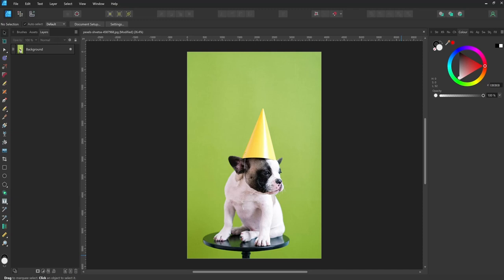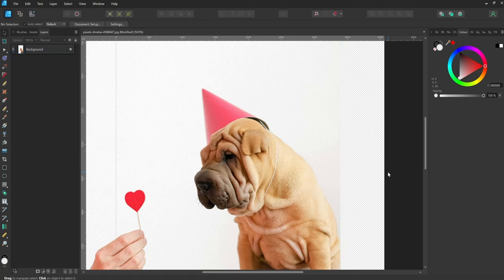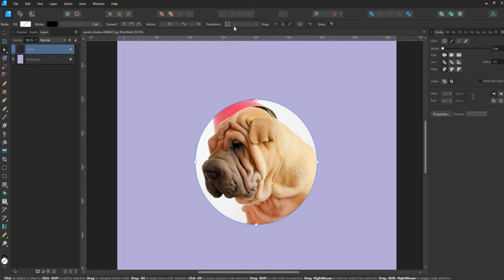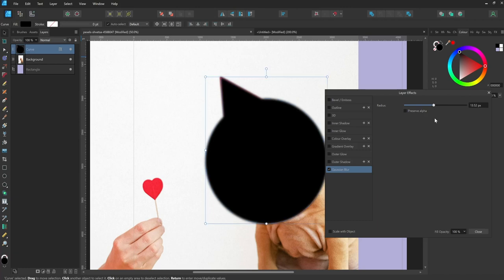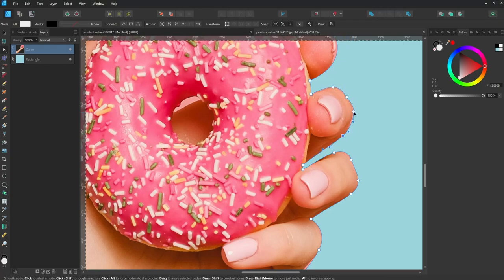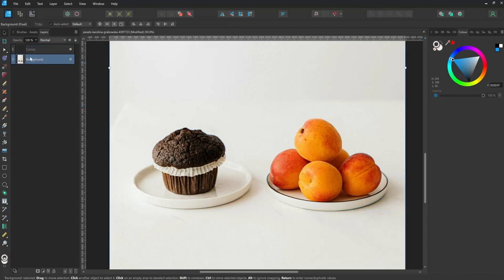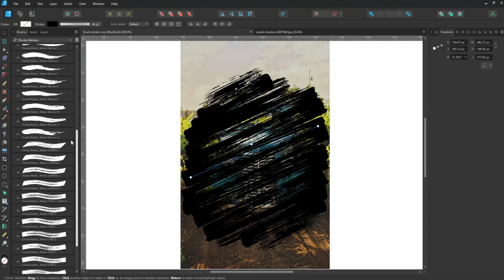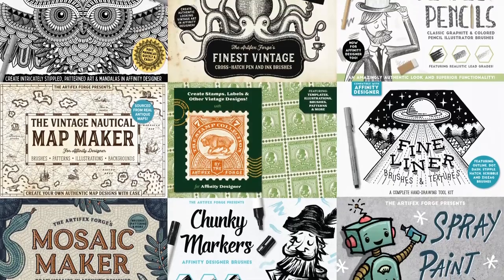How to Crop an Image or Photo in Affinity Designer | Clipping Mask Cut Out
Learn how to crop an image or photo into a circle or other shape in Affinity Designer using a clipping mask.

We frequently get asked how to create a vignette by cropping an image into a circle or other shape in Affinity and how to cut out part of an image. This tutorial answers these questions but goes further, explaining how to cut out an image with type, textures and brush strokes. There's also a section on how to blur the edges of a cropped image.

Watch now to see how we crop a section of an image into a mask.

Tutorial chapters:

Intro: 00:00
How to crop an image with a circle 01:12
How to add a keyline around a cropped image 02:54
Editing or extending a clipping mask 03:12
Moving an image within a clipping mask 03:52
How to add another item to a clipping mask 04:10
How to release a mask 04:25
How to create a mask with a blurred edge with a Gaussian blur 04:41
How to crop an image with a vector path/curve 05:59
How to crop an image using a compound shape 07:14
How to make a mask using type 08:56
How to crop an image using vector brush strokes 10:10
how to crop an image with a texture 11:08

*AFFINITY TOOLS FEATURED IN THIS VIDEO:*

*AFFINITY TOOLS WHICH COMPLEMENT THIS VIDEO:*